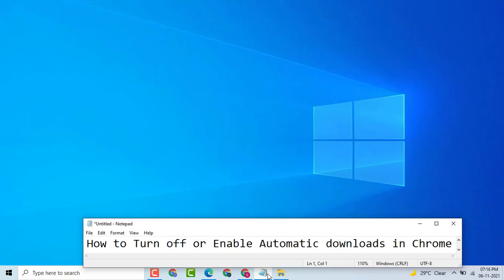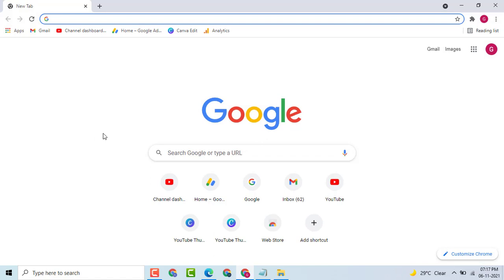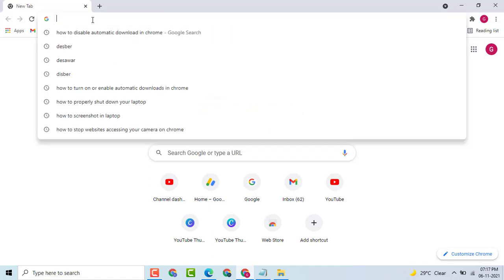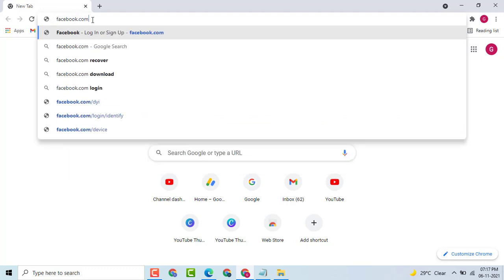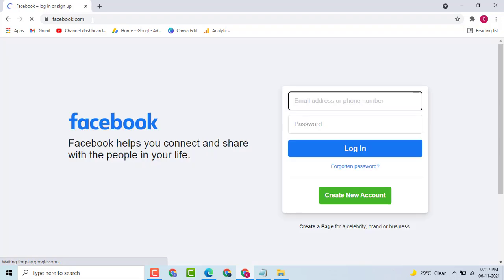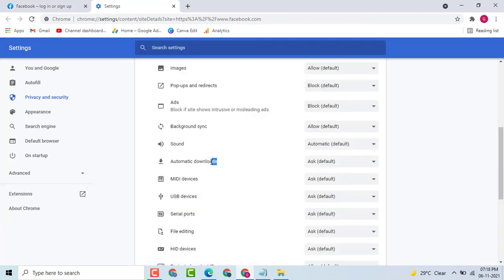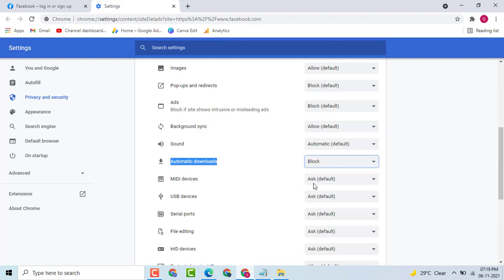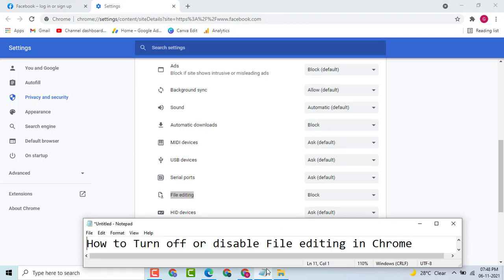How To Disable Automatic Download In Google Chrome [Easy Tutorial]